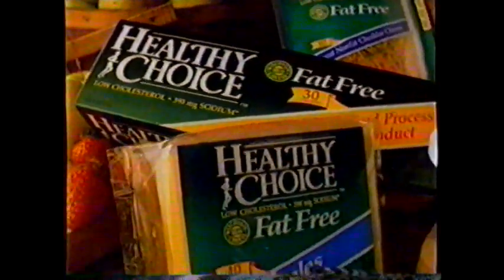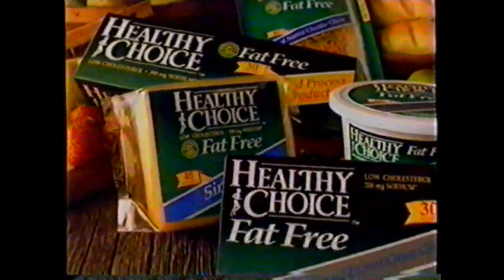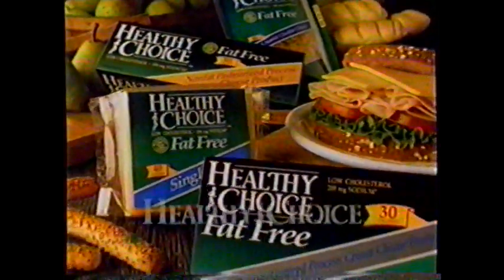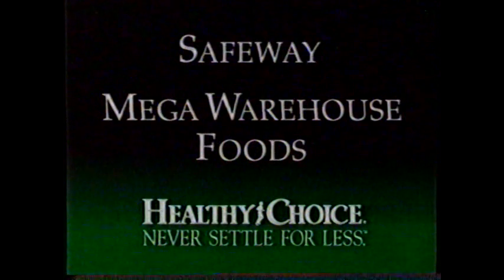1993 Healthy Choice Fat Free Cheese "Rich cheese flavor comes through" TV Commercial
Never settle for less.

This commercial aired on July 24th, 1993. They were run during the broadcast of the movie "Rita Hayworth: The Love Goddess" on KTVK Channel 3 in Phoenix AZ. Now its an independent station.